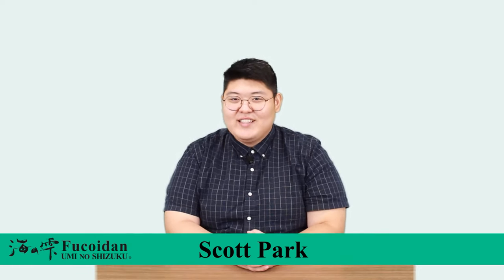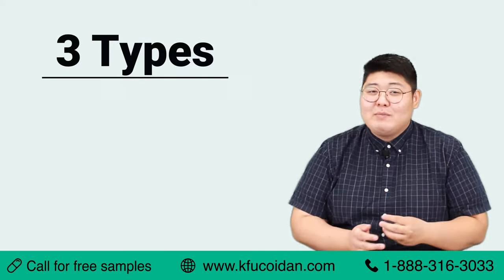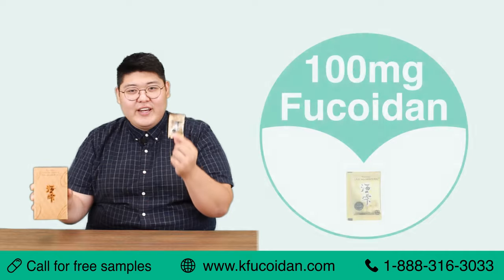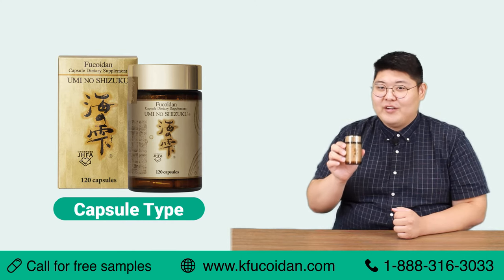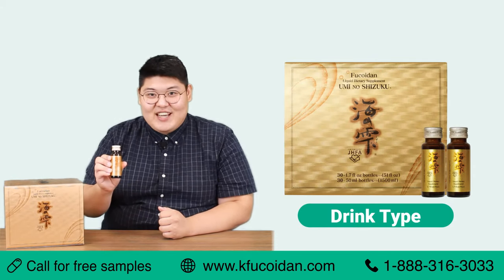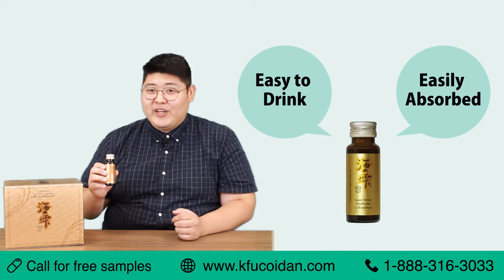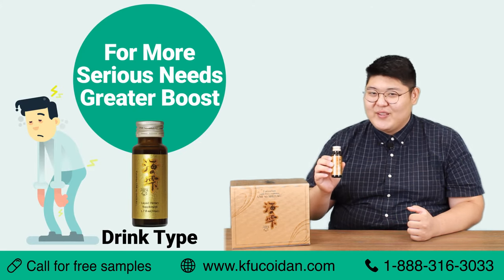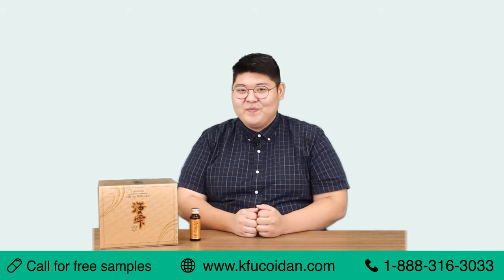Which Fucoidan product should I choose? : Fucoidan Q&A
Curious about Fucoidan? Call us!

Umi No Shizuku is a Fucoidan supplement brand that was created by doctors and research institutions. Try Umi No Shizuku to fee the difference yourself.